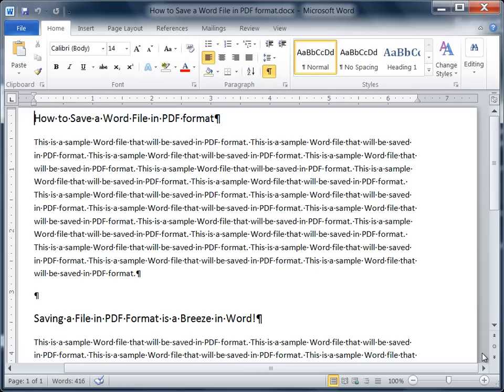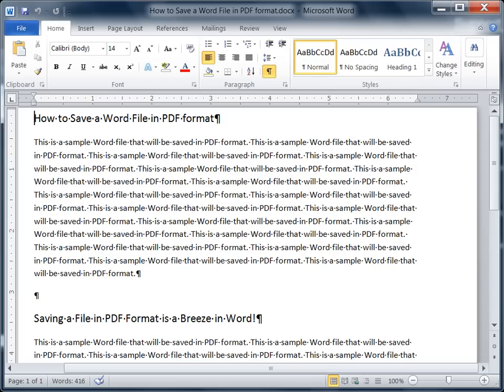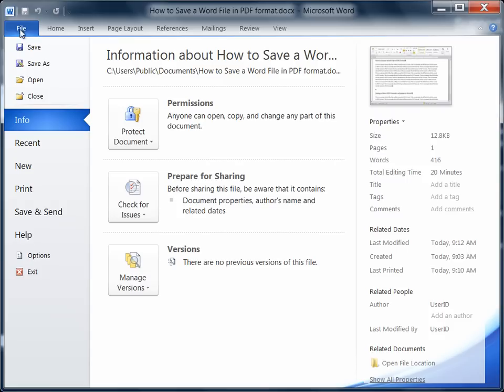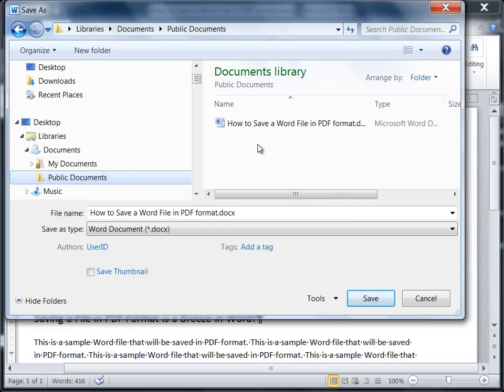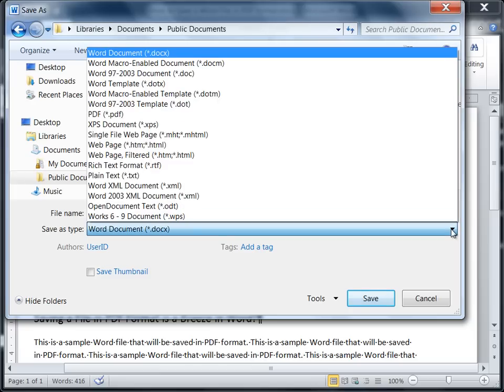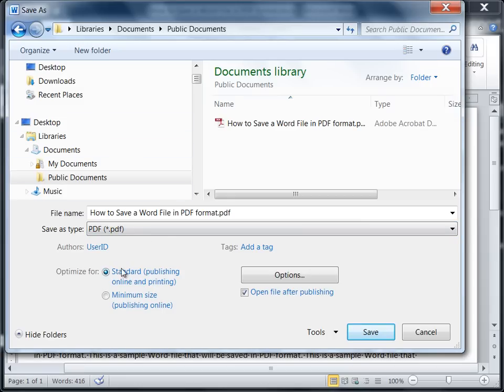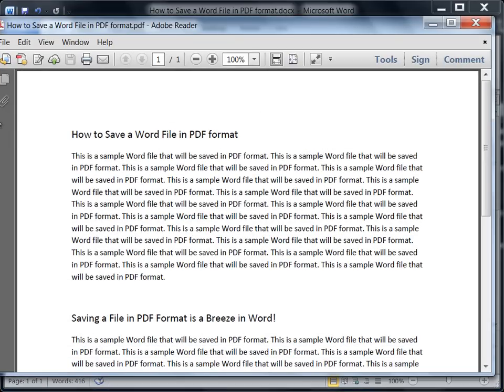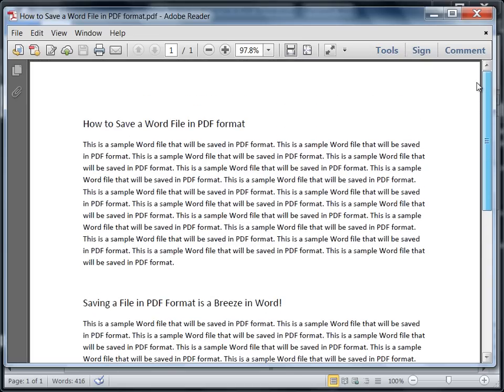Save Word Document as PDF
Learn How to Quickly and Easily Convert a Word File to a PDF document;
How to Convert a Word Document to PDF; Convert a Word Document to PDF
Word. PDF. Word to PDF. Save Word .docx as Adobe PDF.